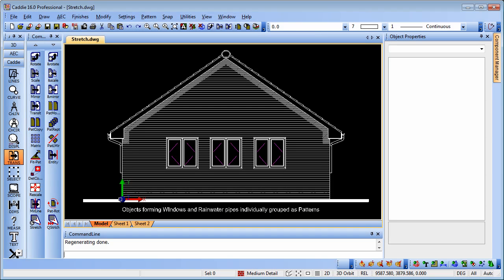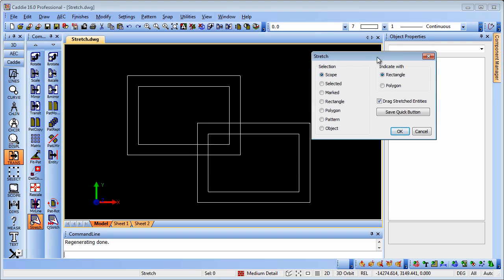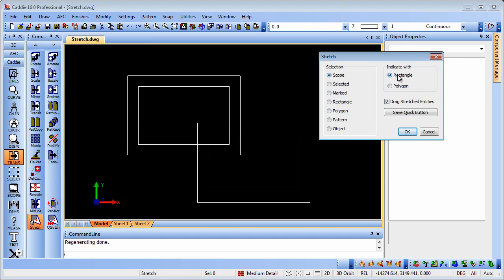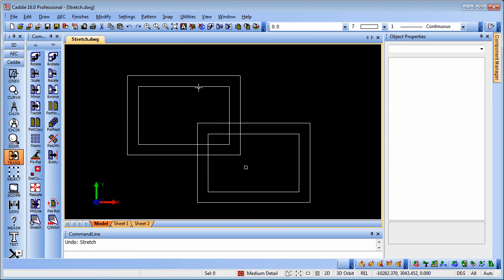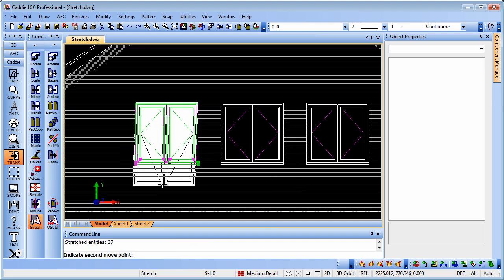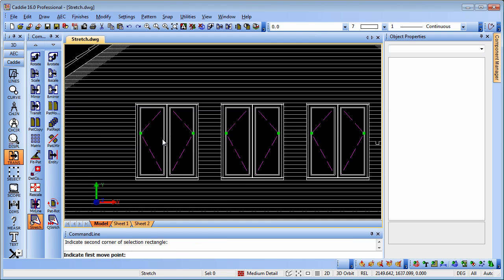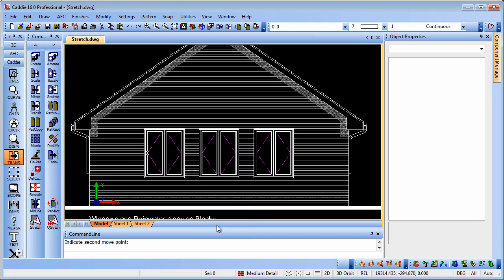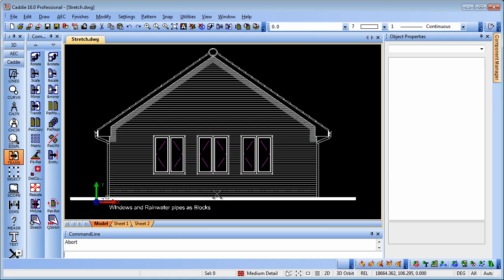Stretch in Caddie AEC Architecture .dwg software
Quick Clips tips and trick for Stretch
How to use the Transformations| Stretch Command to alter elevations